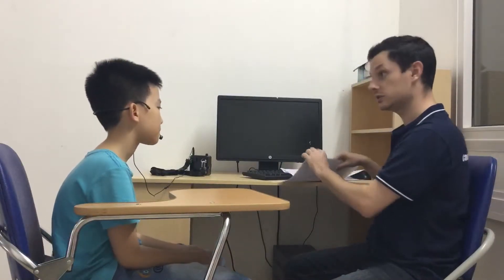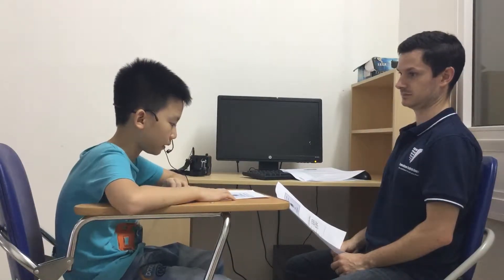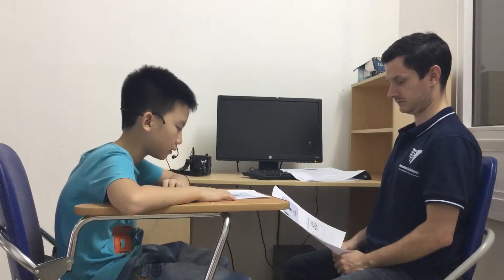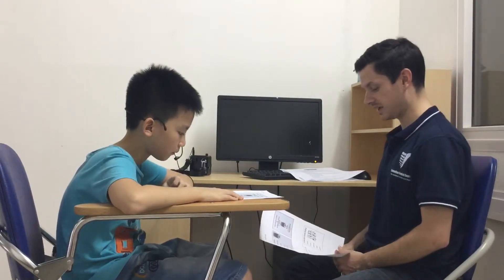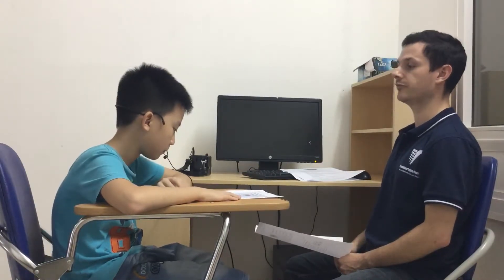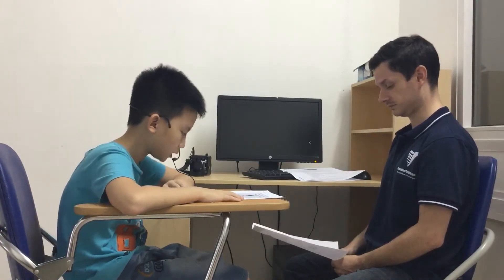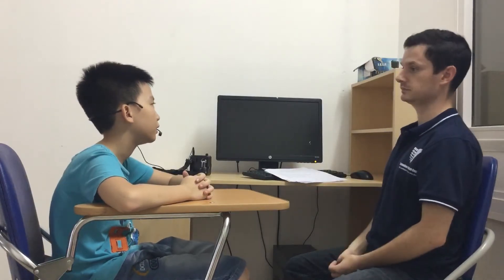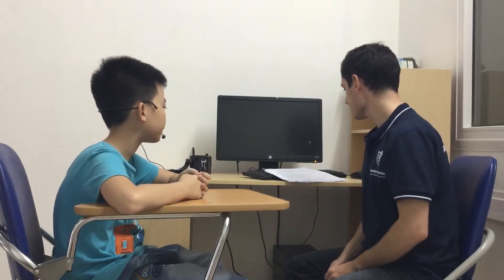CEC | Test in July 2019 | Class ES6-M2 | Quoc Tuan